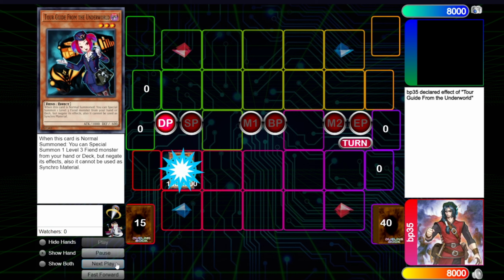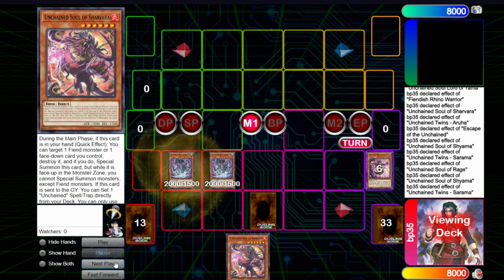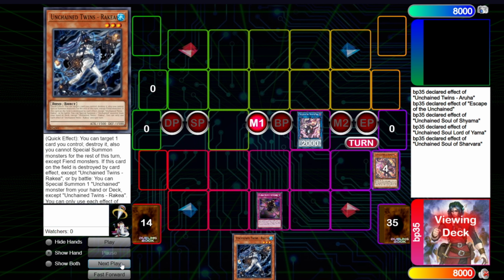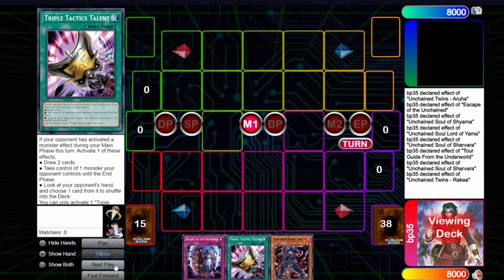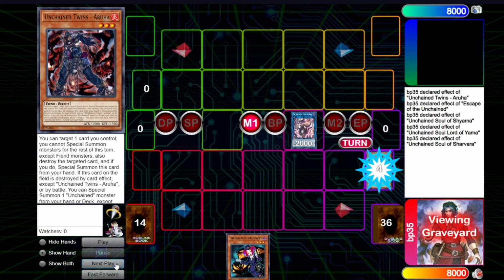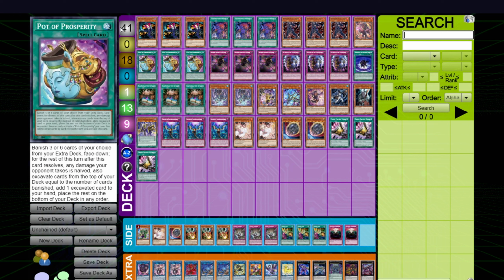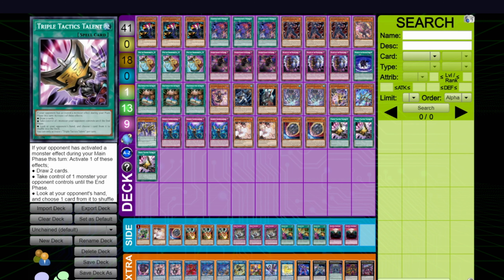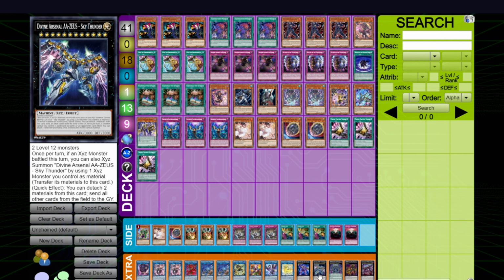NOT Dead Yet! UNCHAINED Combos For January 2024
Yugioh Unchained is not dead yet, the deck is still meta and unbelievably powerful. It still can hang with top meta hopefuls such as labrynth, rescue ace, mannadium, fire king, branded despia and so many more. The yugioh banlist cannot hold down this deck. All meta sheep are going to break.